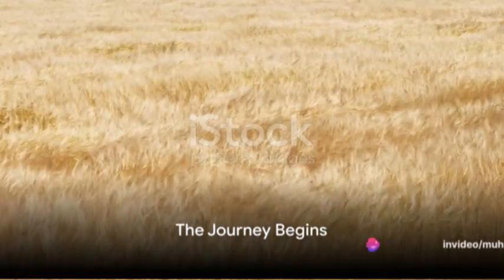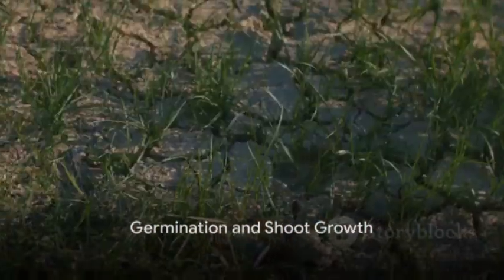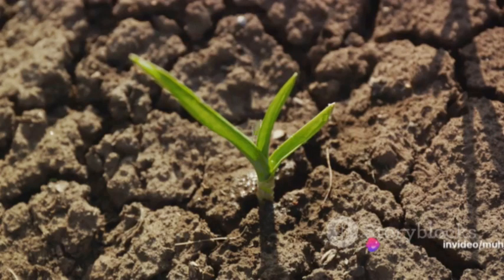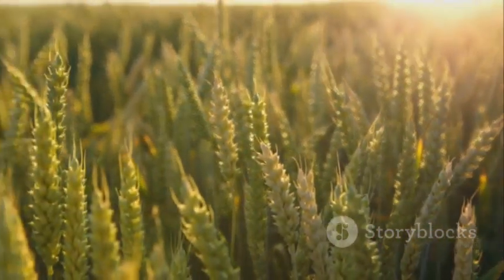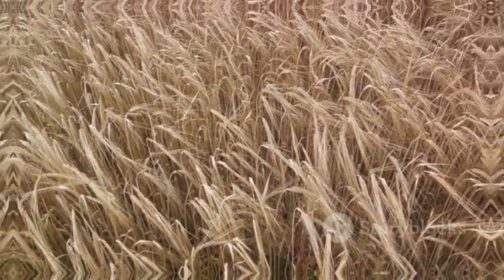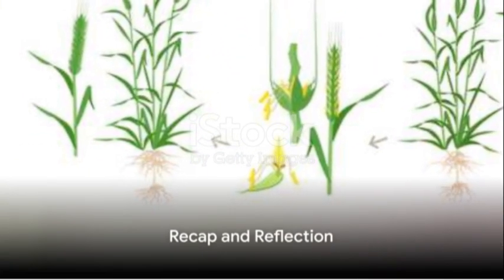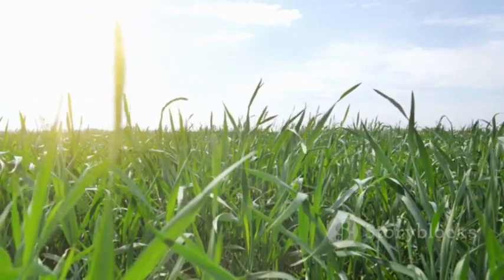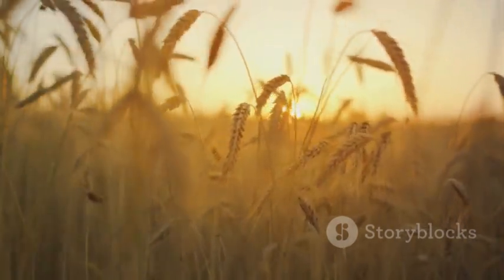Wheat cycle A Sustainable Ride Through Fields of Green"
Introducing the Wheat Cycle, a symbol of sustainability and eco-conscious commuting. Designed to tread lightly on the earth while navigating rural landscapes, this bicycle embodies efficiency and environmental responsibility. With its sturdy frame and reliable components, the Wheat Cycle ensures a smooth journey through fields of golden grain. Join the movement towards greener transportation and pedal your way towards a brighter, more sustainable future with the Wheat Cycle."